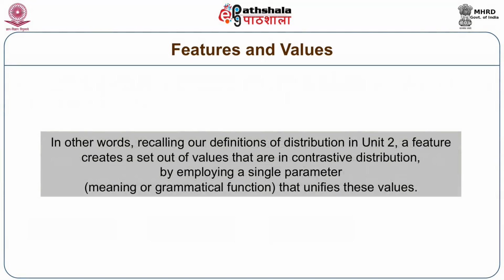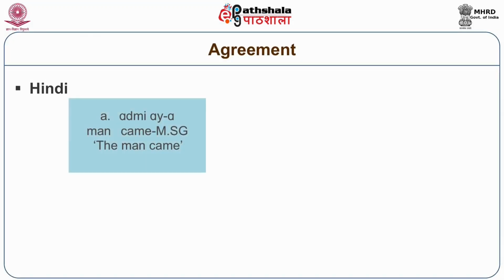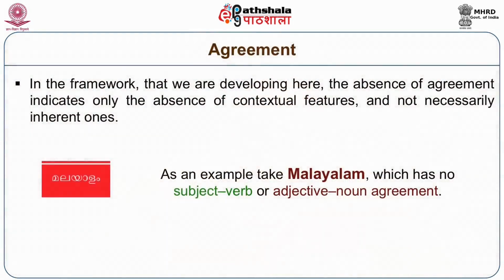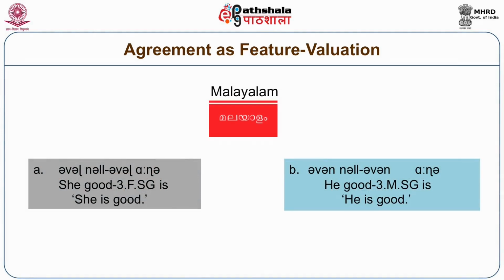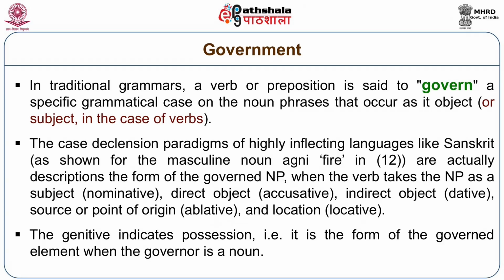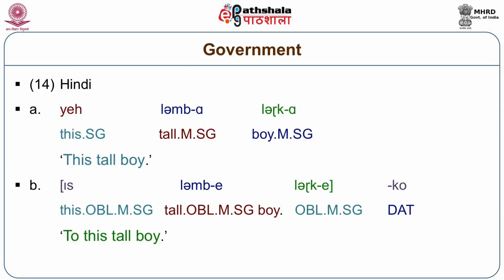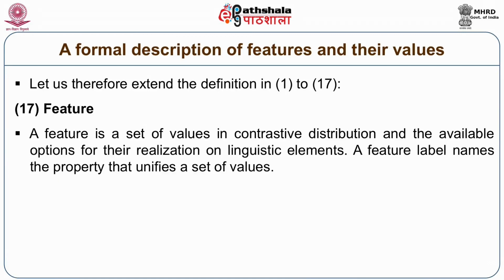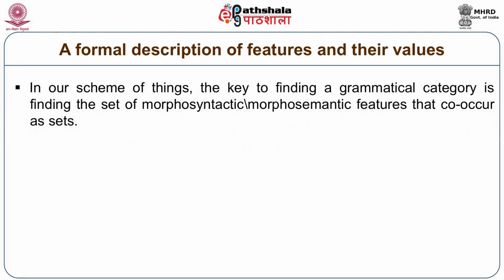A Framework for Grammatical Features -II